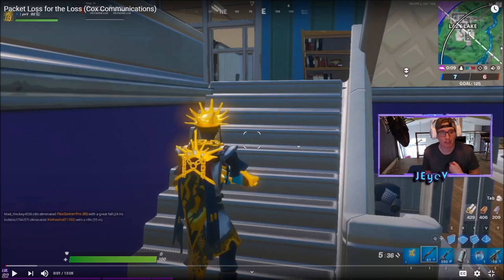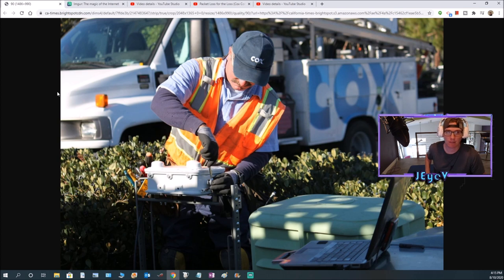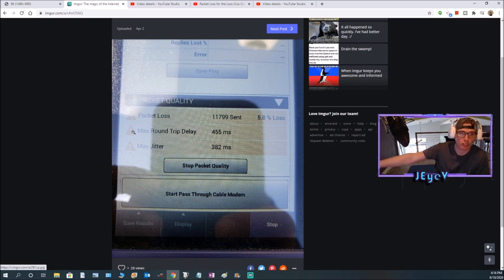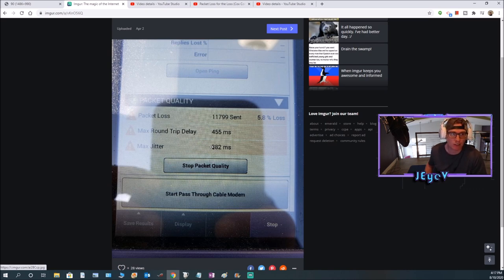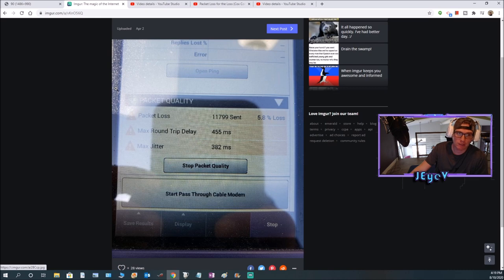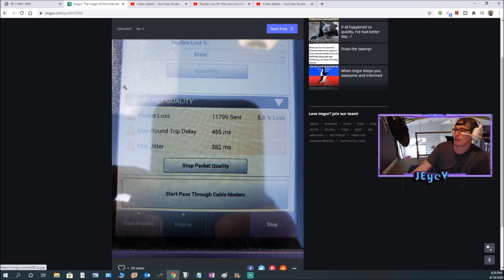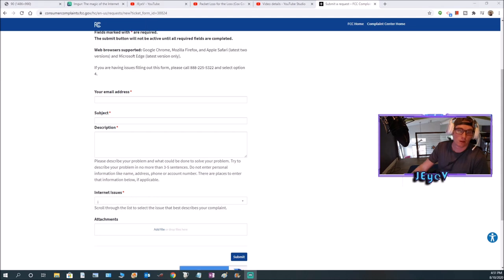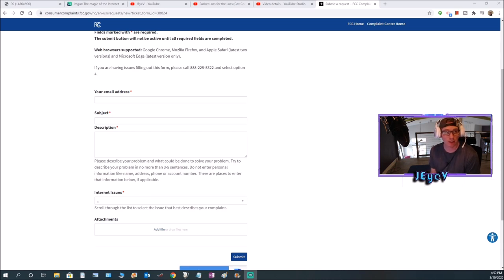How to Fix Packet Loss when it is your ISPs Fault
For anyone else having packet loss, and you were able to confirm it wasn't a problem with your computer or equipment, below are the steps I recommend taking:

1. When you call your ISP to complain, make sure you say something along the lines of: I work from home and I am having severe packet loss which is hindering my job performance.  This should make them schedule a Resident Tech to come out and diagnose the problem ASAP.

2. When the Resident Tech comes out, make sure to talk to them and be very elaborate on everything you know, because most likely the agent you talked to on the phone didn't give them all the info.  Make sure to reiterate as much as necessary that the packet loss is not with your equipment.

3. Now this is a big step: Make sure that they run the packet loss test that they run on the neighborhood box for at least 10 - 15 mins.  The previous Resident Techs that came out only ran the test for a minute or so and said they didn't see packet loss.  The Resident Tech that confirmed the packet loss ran the test for over 10 mins, and said he didn't see the packet loss till after 5 mins running the test, and that the packet loss he saw was the highest he has ever seen (5.8% Loss).  The test this Resident Tech ran was called a DOCSIS test, so if you want to sound super smart make sure you clarify to your tech that that is the test you want them to run for packet loss.  If the packet loss isn't with your equipment then they should see the issue after doing this test.  If they still are not seeing the issue, ask them to see the results of the packet loss test, and make sure they ran the test with at least 10,000 packet sent:

If you confirm they ran the test for at least that long and they still are not seeing packet loss, then you should probably let that Resident Tech leave, and live to fight another day.  Double check to make sure the packet loss isn't your equipment again (also, you can watch the youtube video I linked below to troubleshoot packet loss), and if you are still sure it isn't your equipment then wait a week or so and try getting another Resident Tech to come out and run the test again -- maybe they just came out at a time your internet didn't have packet loss.

If you get a resident tech to confirm your packet loss and they still aren't scheduling a node split then report your ISP to the FCC:

 Hope this helps some other people out!  It took me 8 years to get past the Resident Tech stage!

If anyone else is having similar issues and are unsure if the packet loss is on your end or the ISPs end, I recommend watching and following this guys steps to troubleshoot:

I also urge anybody to watch 'The Internet' episode on the show Adam Ruins Everything (on Netflix).  It explains how the big internet companies became a monopoly, and how other countries are developing faster because they aren't held back by their ISPs.